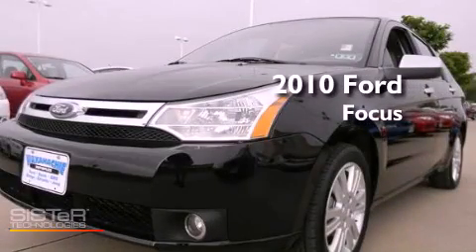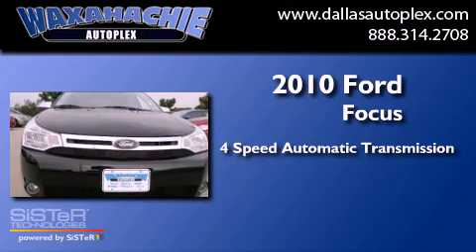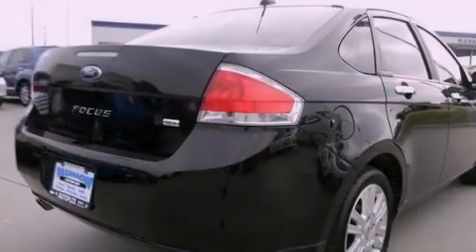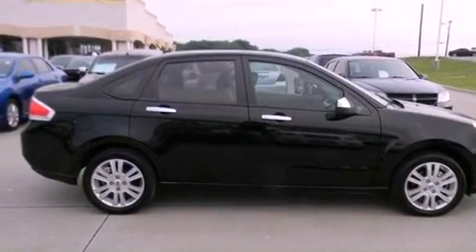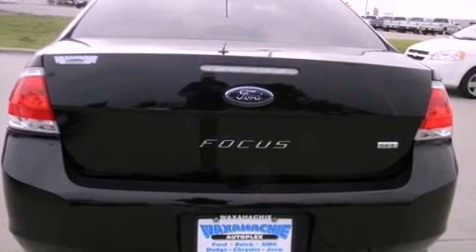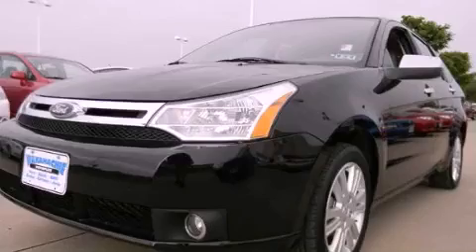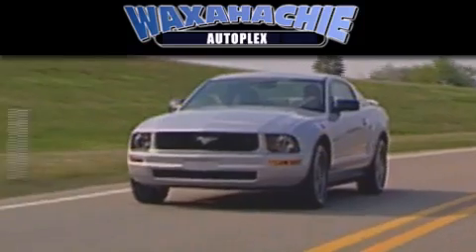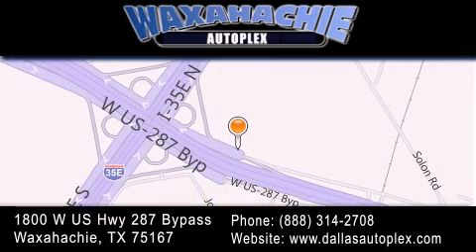2010 Ford Focus Corsicana TX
Year : 2010
 Make : Ford
 Model : Focus
 Engine : 4-Cyl 2.0 Liter
 Trans . : 4-Spd Automatic
 Exterior : Black
 Miles : 38,840
 Interior : Gray
 Stock : F371035A

 1800 W. US Highway 287 Bypass

 2010 Ford Focus Waxahachie TX